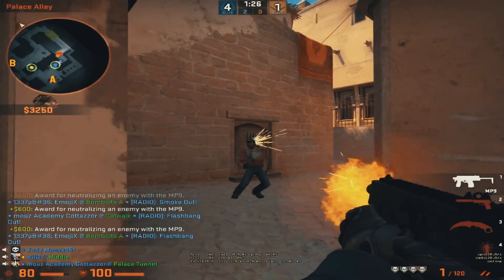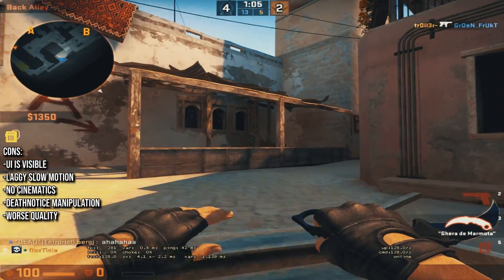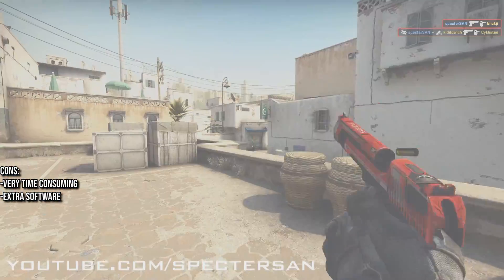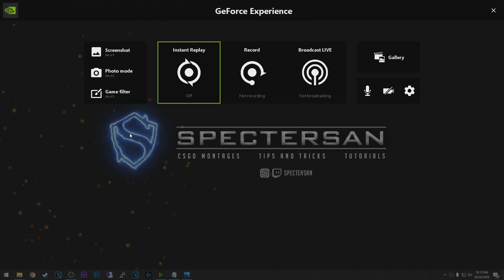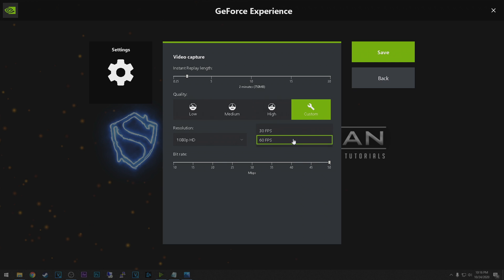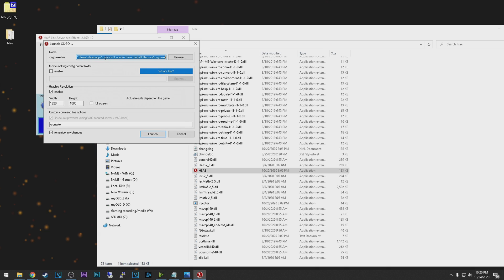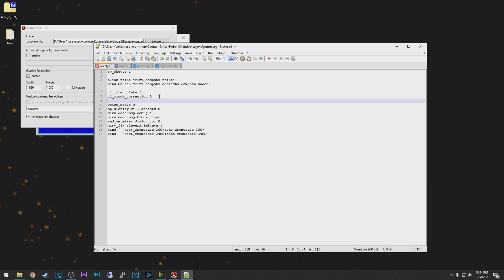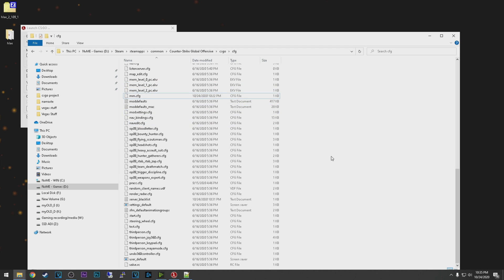How to make a CSGO Montage - Recording settings, Gameplay vs Demos, Intro to HLAE - EP 1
For more CSGO content checkout my channel!

PC Specs:

CPU: Ryzen 5 3600X
GPU: MSI GAMING X RTX 2060 Super
RAM: HyperX Fury Black 16GB DDR4 3000MHz CL15
Motherboard: GIGABYTE AORUS X470 ULTRA GAMING
CPU Cooler: Noctua NH-D15
PSU: Seasonic Focus Plus 550W
Case: Cooler Master CM 690 II
Peripherals:

Monitor: BenQ ZOWIE 24" XL2411P 144hz
Mouse: Zowie ZA12 800 DPI
Keyboard: HyperX Alloy Core RGB
Headphones: HyperX Cloud II 7.1 Gun Metal
Editing Software:

OBS
Sapphire plugins
Universe plugins
Rank: Global Elite
Faceit: Level 10
Resolution: 1920x11080
Config: Default settings except crosshair and binds etc
Mouse: Zowie ZA12 / 1.2 sens ingame 800 dpi 5/6 windows
Crosshair: CSGO-UkpN8-kyfAD-JDOSF-ZAjNS-u3xHL